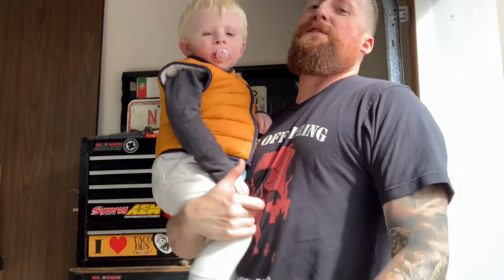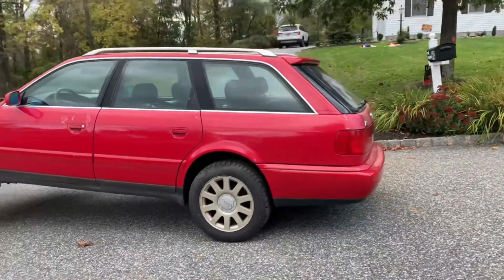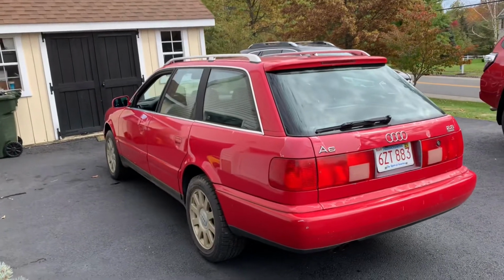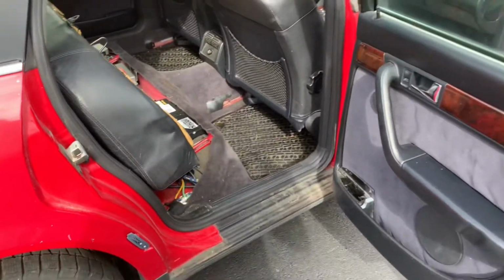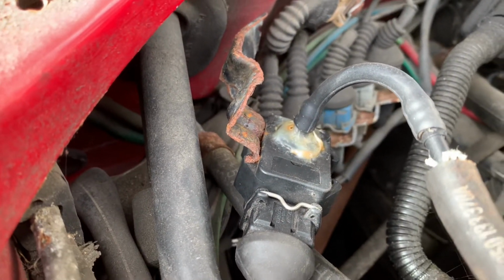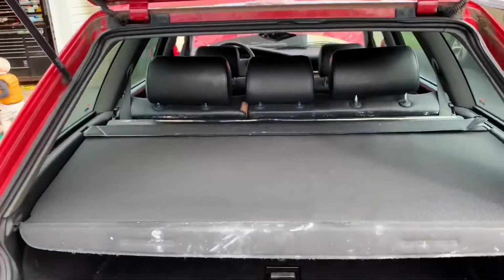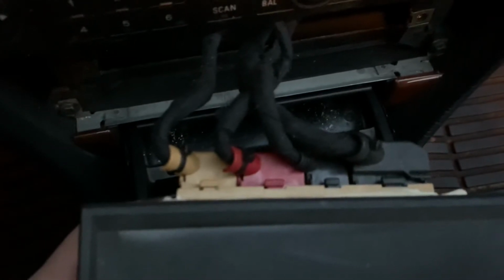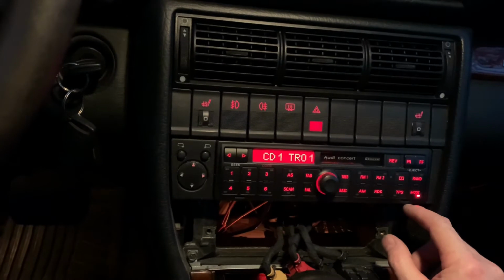The Red Audi Wagon • Saving it because I Shouldn’t • Avant Estate rescue (A6 C4) Part 1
Episode 1
Watch me struggle to fix a broken down ,Old Audi Quattro .
With parts that seem impossible to find, will I be able to save it?

Please help support this built by sharing the video and sharing your comments and ideas.

Want to take a second to Thank Tyler for sharing his story and selling us his little red wagon.